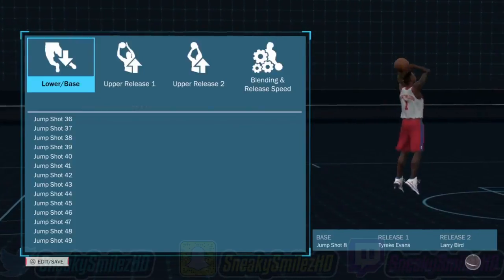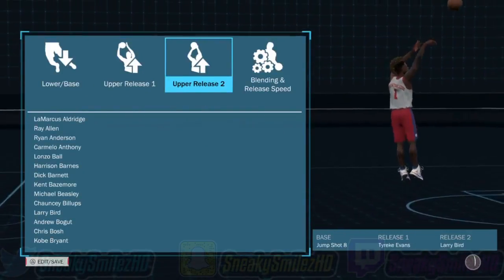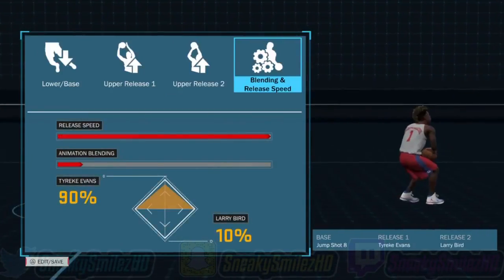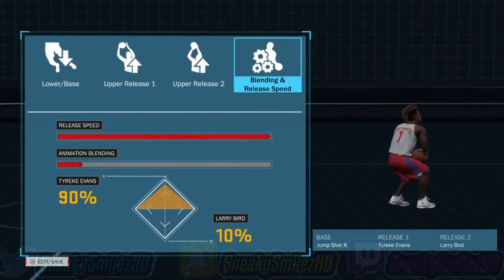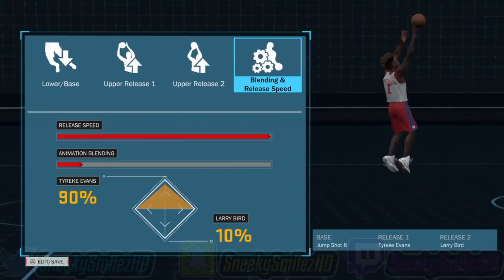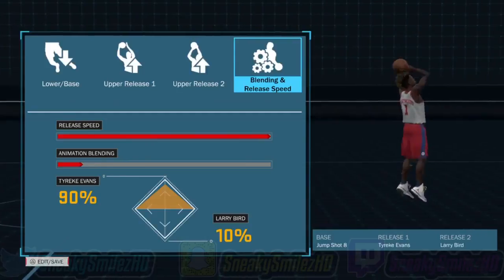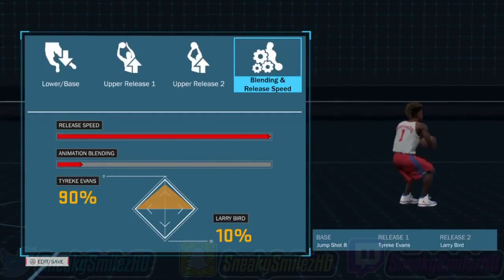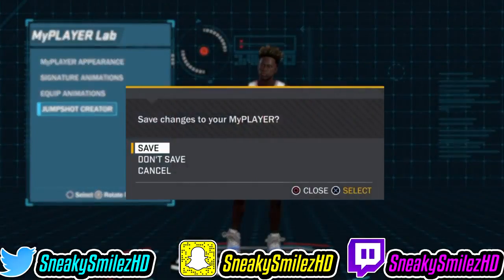💯🌴THE BEST JUMPSHOT IN NBA 2K18 FOR ANY POSITION!! THIS JUMPSHOT IS GLITCHED🍃😳!! AFTER PATCH 10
✪IGNORE TAGS✪

prettyboyfredo is the king of fake pranks, solluminati has dreads, solluminati is scared of cashnasty, chris smoove is my grandpa, i have the best dribble moves in nba 2k17, nba 2k18 news , nba 2k18 new parks, rainbow shot meter, new shot meter, no green releases nba 2k18, hall of fame demi nba 2k18, nba 2k18 park, annoying tv nba 2k18, speedboosting in nba 2k18, blue light jumpshot 100% more greens in nba 2k18, lsk vs hankdatank25, nba 2k17 game of the year, prettyboyfredo fake pranks, patch 7, mt. dew tourney, i have the best player builds in nba 2k17, nba 2k17 best player build for slasher, nba 2k17 best player build for sharpshooter, nba 2k17 best speedboosting player build, kellhitemup dropped off, chris smoove, ipodkingcarter, cashnasty, lsk drops off hankdatank25, won mt dew tourney nba 2k17, NADEXE MT. DEW TOURNEY RAGE, NADEXE, hankdatank25 exposed, 1v1 mycourt wager, 1v1 loser deletes their myplayer, teleport hopstep tutorial cheese most unguardable dribble move in 2k history, swante is my sensai, the book of swante, ultimate dribble tutorial nba 2k17, dont buy vc, proof nba 2k17 is broken, hankdatank25 dribble tutorial, hankdatank25 carried, nadexe vs hankdatank25, hankdatank25 carried by highest rep in rivet city and old town, halfcourt 3pt contest, halfcourt shot contest, fullcourt shot contest, best demigod sharpshooter build, dr2k, best slasher build in nba 2k17, dr2k slasher gawd, mt. dew tourney, i won the mt. dew 3x tournament, hankdatank25 mt. dew tourney, carrying hankdatank25, 100 game win streak, ending 2 back to back high win streaks, prettyboyfredo 100 game win streak exposed gone wrong, biggest clout chaser ever, orlandoinchicago, orlandoinchicago 1st legend, orlandoinchicago 100 game win streak, best duo in nba 2k17, highest rep in nba 2k18, nba 2k18 news, dual archetypes, nba 2k18 playground, nba 2k18 neighborhood, nba 2k18 prelude gameplay, gento

- NBA 2K18 DRIBBLE GOD MIXTAPE
- HOW TO DRIBBLE LIKE A GOD IN NBA 2K18
- BEST DRIBBLE CHEESE MOVES IN NBA 2K18
- DEVTAKEFLIGHT THE DRIBBLE GOD
- SOLLUMINATI YOUTUBER SHOWDOWN
- HOW TO DO KOBE SPAM IN NBA 2K18
- NBA 2K18 MOMENTUM BEHIND THE BACK DRIBBLE CHEESE